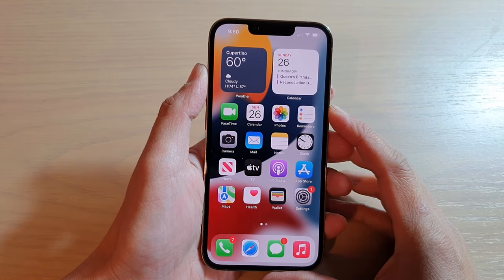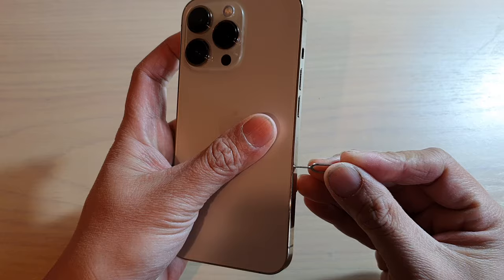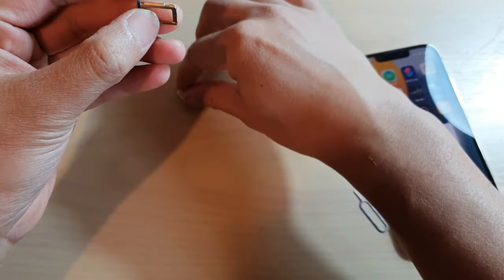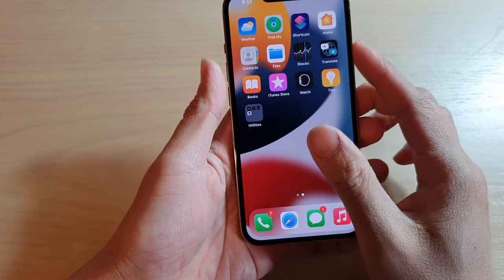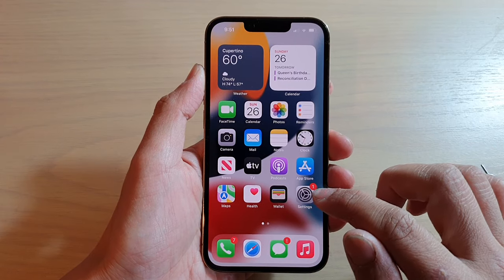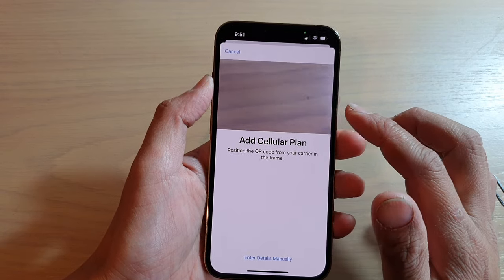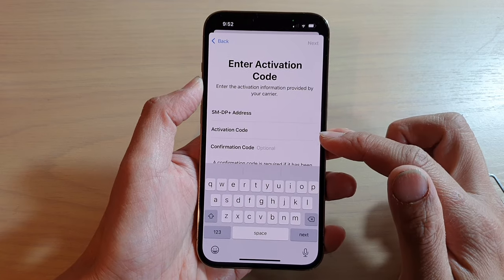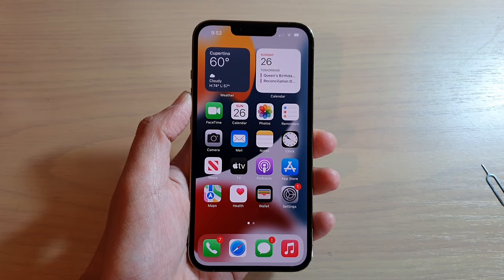Does Your iPhone 13/13 Pro Support Dual SIM?